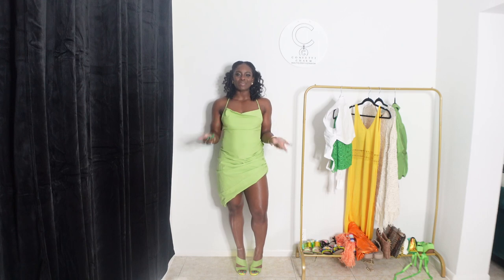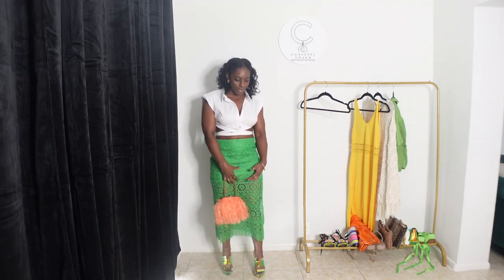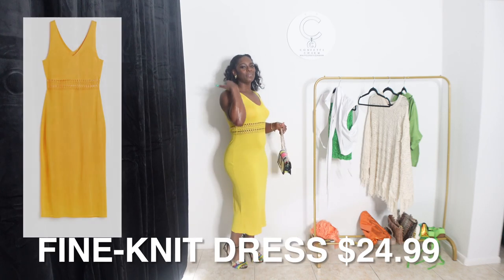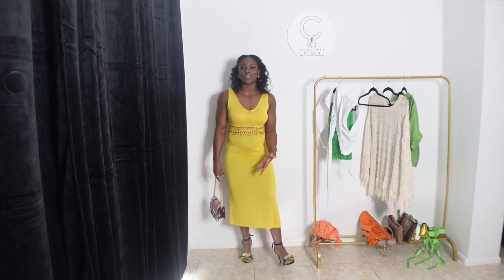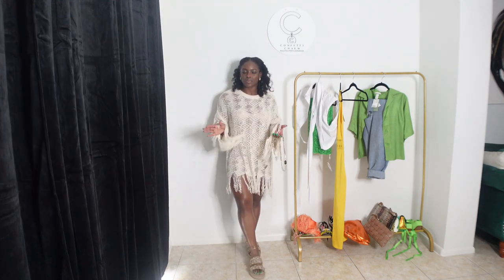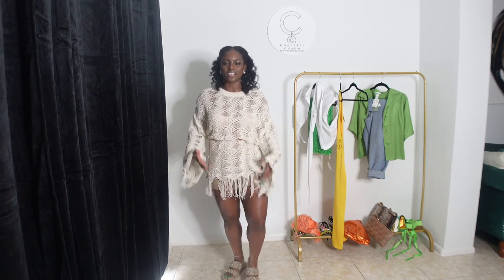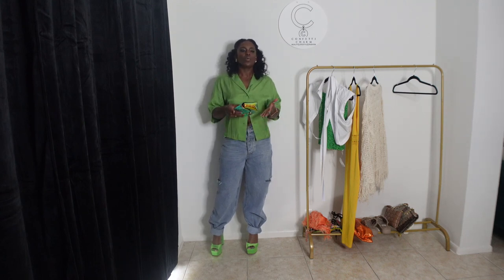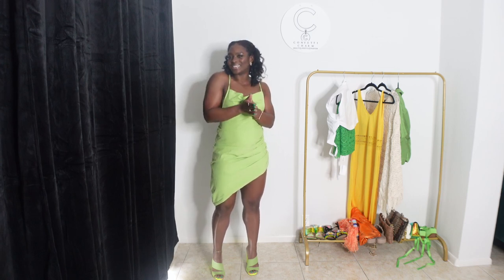H&M Mini Haul | 2023 Spring and Summer Trends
Hey Doll! Summer and Spring trends are here and the colors are just... STUNNING!! I grabbed a few pieces from H&M for this spring/summer tome and I just wanted to share them with you.

I am woman that LOVES color!! It just makes me feel some type of way. I hope these colors put a smile on your face.

MY SIZE INFO:
Tops: Medium/Large or 8
Pants: size 9
Shoes: 40 or 9
Height: 5’4

Body Type: Athletic

A Little About Me:
Hey babes, I’m Ja’Lyn! Creator of Confetti Charm, a believer, and food-lover! I enjoy all things fashion, fitness, travel, and lifestyle. Fashion has brought me so much joy by allowing me to express myself colorfully. Fitness makes me feel confident and discipline. I pray as you watch my channel, it inspires you to live a healthy, bold and confident. Don’t just watch me, join me on this journey. It’s a lifestyle, not just a moment. All great things take time and you my love, are GREAT!